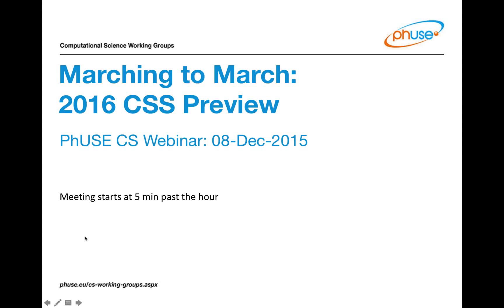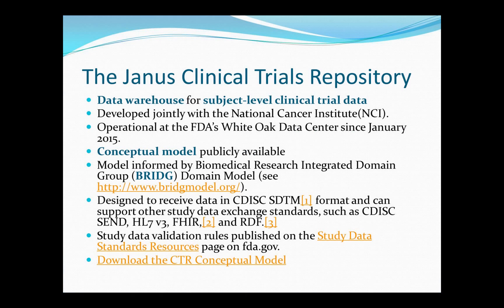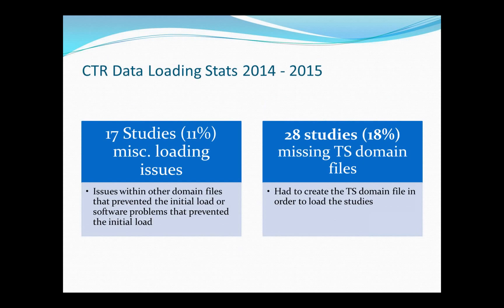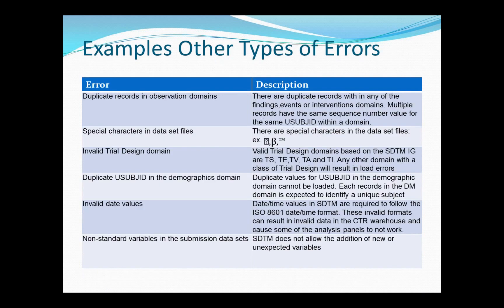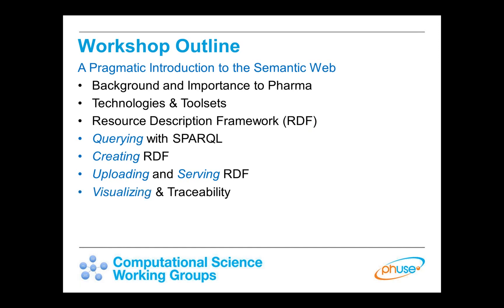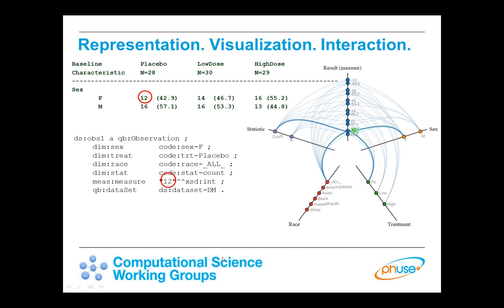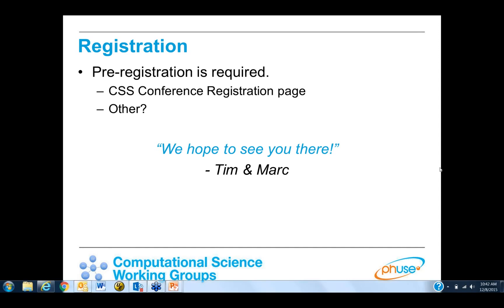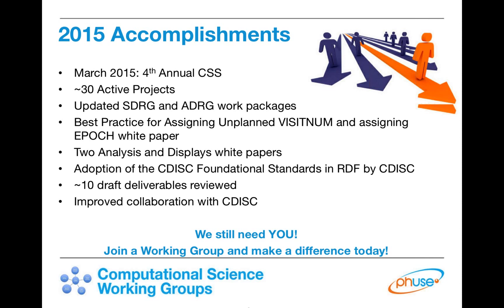Webinar CS Working Groups December 2015 - Previewing the 2016 CSS FDA Sessions & New Semanti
PhUSE Webinar General Webinar CS Working Groups December 2015 - Previewing the 2016 CSS FDA Sessions & New Semanti